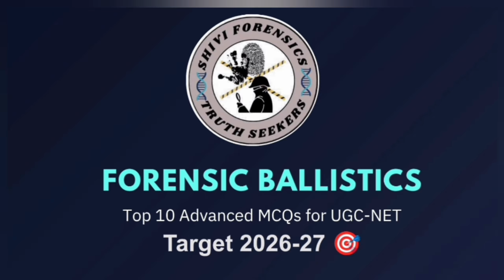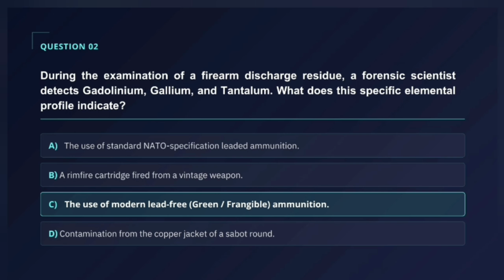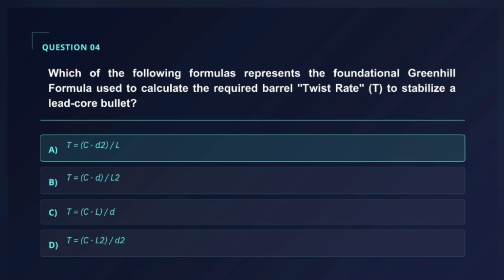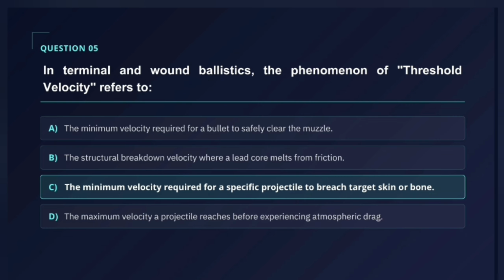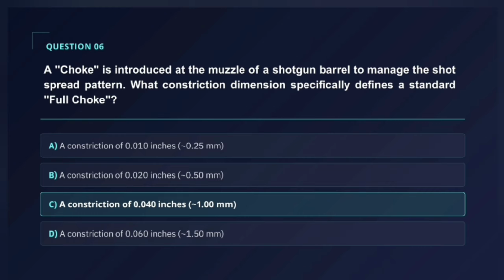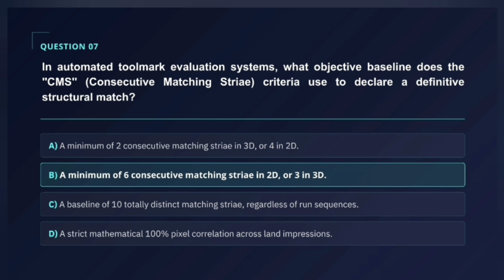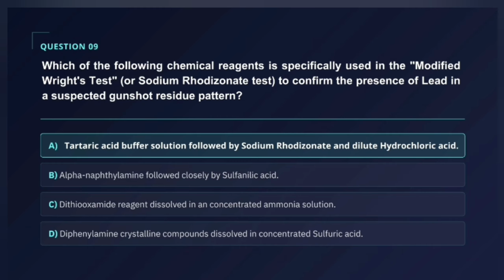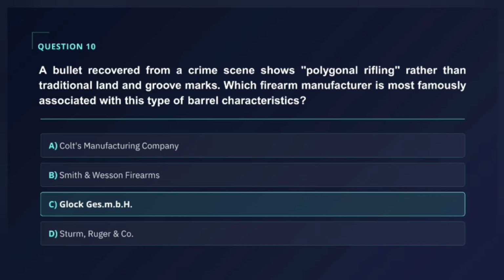Forensic Ballistics MCQs | UGC NET Forensic Science | Exam Practice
Are you preparing for the UGC-NET Forensic Science Examination? This video presents Top 10 Advanced MCQs on Forensic Ballistics designed to strengthen your conceptual understanding and improve exam performance.

🎯 Perfect for:
• UGC-NET Forensic Science Aspirants
• M.Sc. Forensic Science Students
• Competitive Exam Preparation
• Research Scholars & Academicians

👩‍🏫 Presented by: Vanshika Adhikari
Member, Shivi Forensics